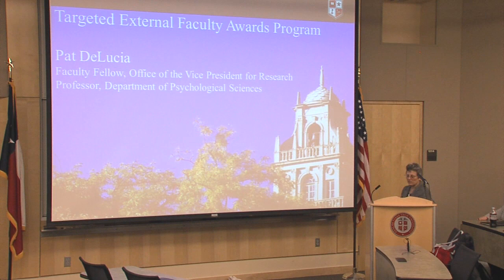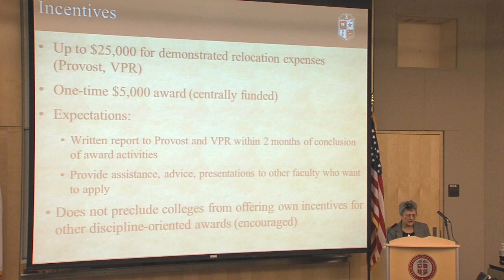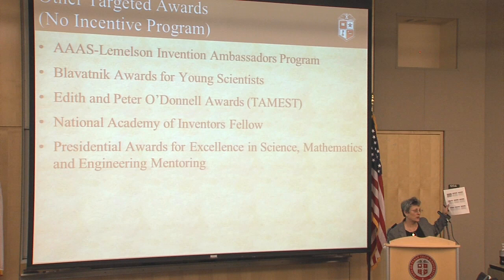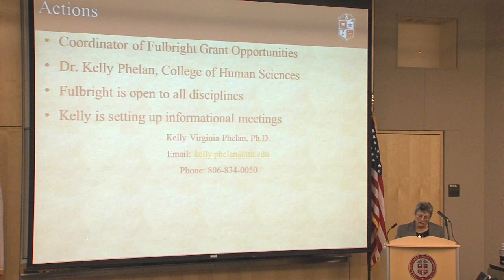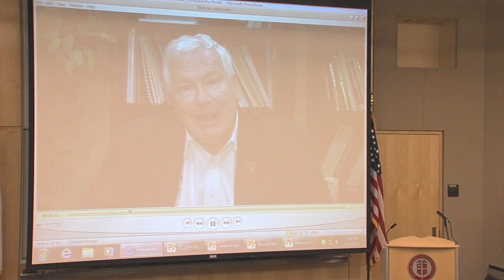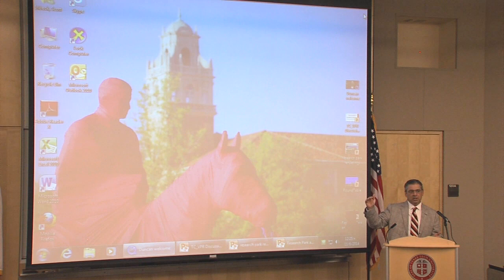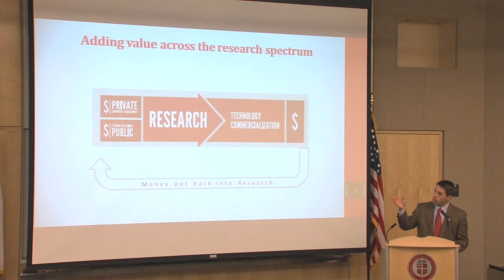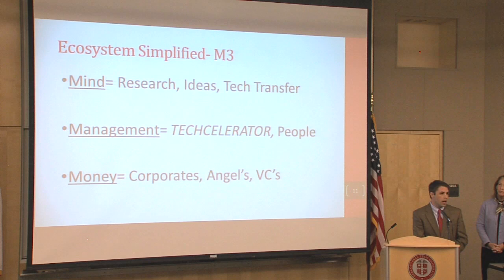OVPR Discussion Series - Research Park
The construction of the Texas Tech Research Park is a tangible example of how Texas Tech is growing as a top tier research university. Join us for the OVPR Discussion Series where representatives directly involved with the building and implementation of the research park will discuss details of the new facility and what is available to researchers. The format will consist of presentations by several speakers followed by an open discussion time. Please feel free to bring a lunch. Beverages and cookies will be provided.

Speakers include Michael Molina, vice chancellor for facilities planning and construction and Jennifer Horn, director of translational research and entrepreneurialism.

Ryan Reber, technology manager in the Office of Research Commercialization, will discuss the TECH ACCELERATOR program and the attention the office is receiving from corporations, specifically corporate investment funds that are looking for innovative companies.

Pat Delucia, faculty fellow in the OVPR, will give a short presentation about the Targeted Faculty Awards program.